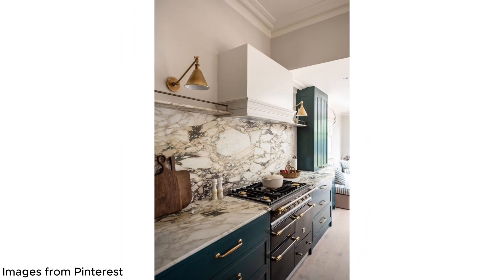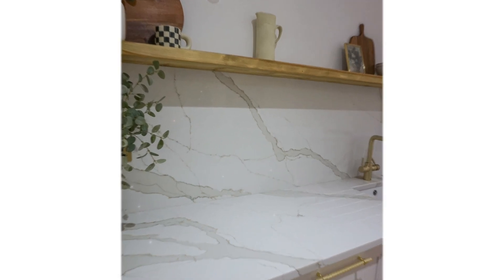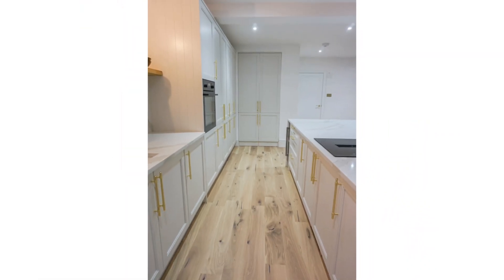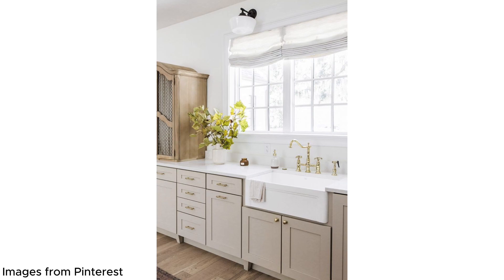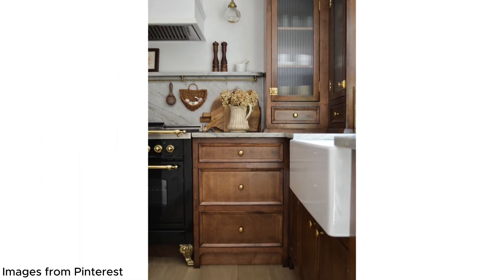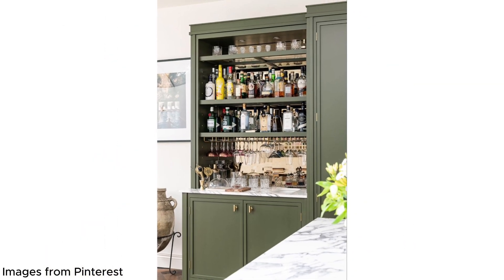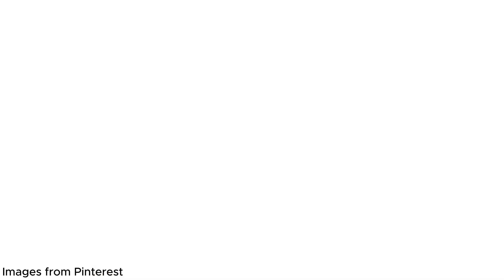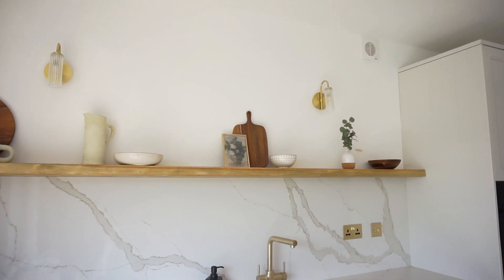2024 KITCHEN DESIGN TRENDS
2024 KITCHEN TRENDS

Hello, and welcome to my 2024 Kitchen Design Trends.

We have recently renovated our 1940s detached bungalow and I have been researching kitchen trends and designs extensively for the last 1-2 years.

I will be looking at
- Natural stone counter tops
- Cabinet Colours -
- Coffee stations
- Hidden pantries
- Open shelving
- Lighting

and showing you all the different designs that are HOT right now!

I hope you enjoy and thank you again for watching and supporting me it means more than you'll ever know.

* IMAGES ARE FROM PINTEREST*